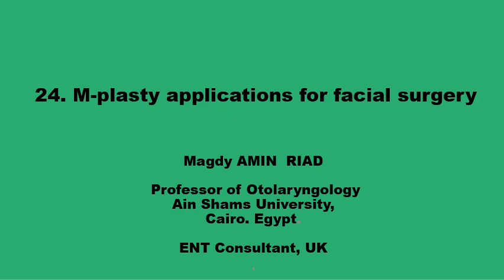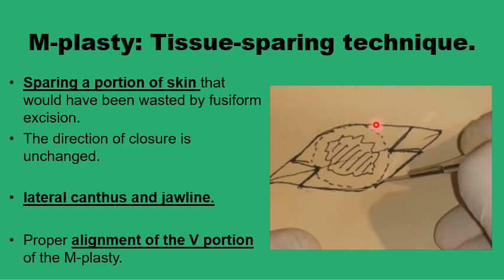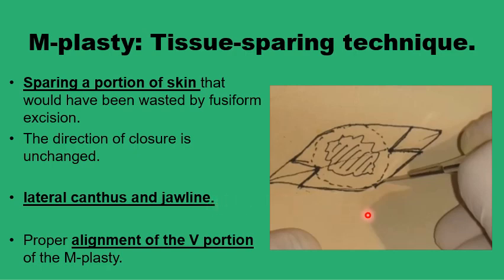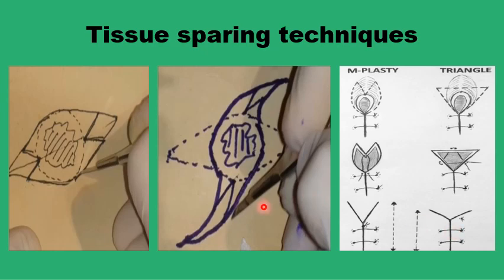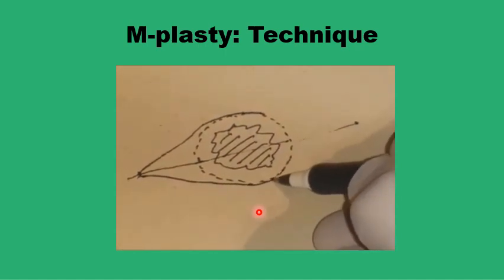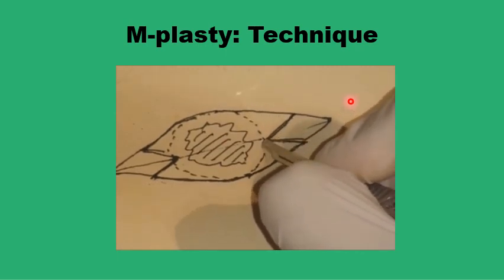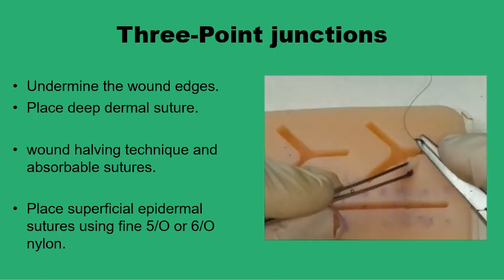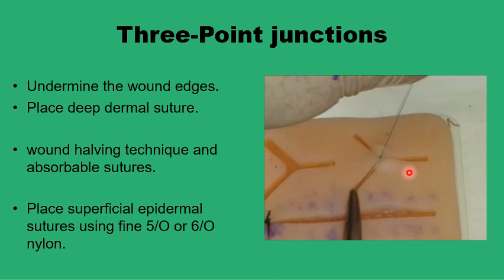(1) M-Plasty in Surgical defects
Needles, sitires, knots, suturing techniques, sutures patterns.
Dog ear deormity, elliptical excision, M-plasty, - plasty, local flaps..